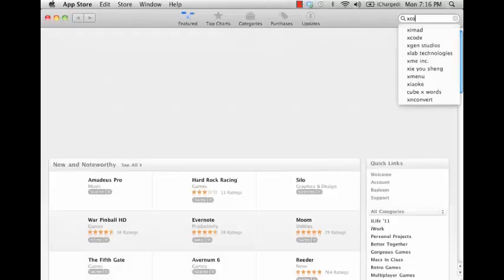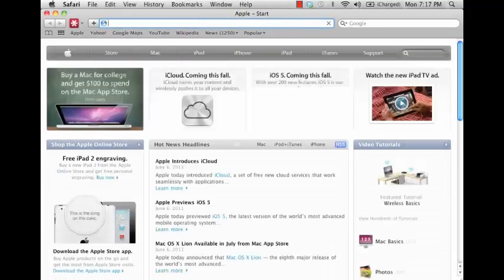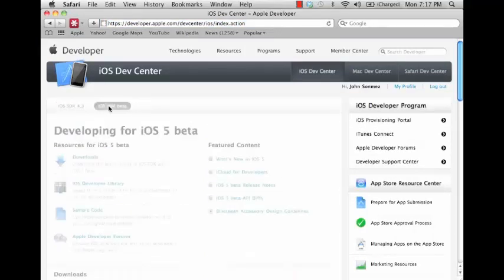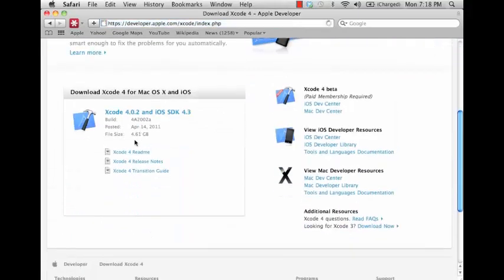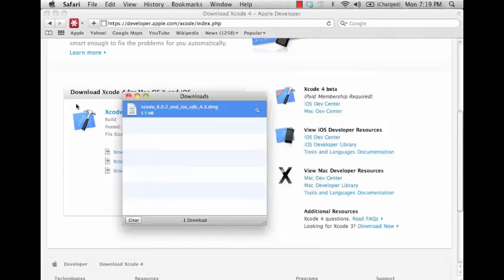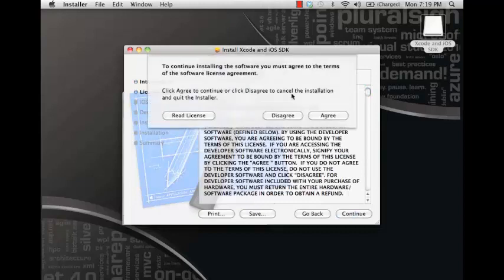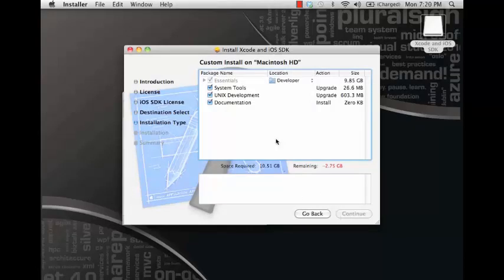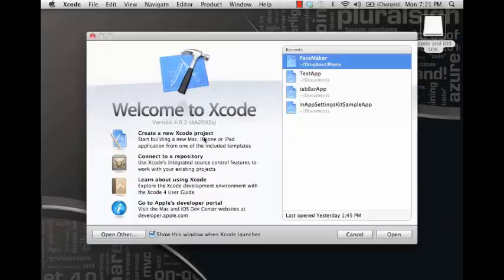4 Installing XCode Demo